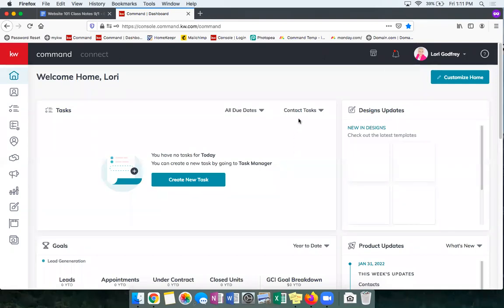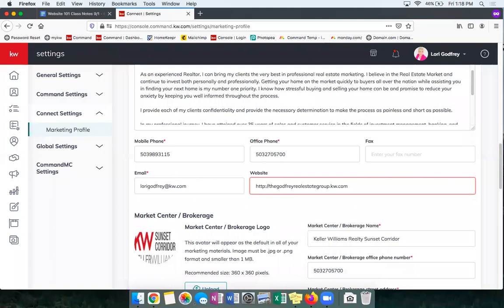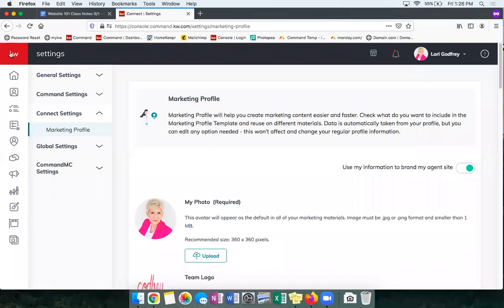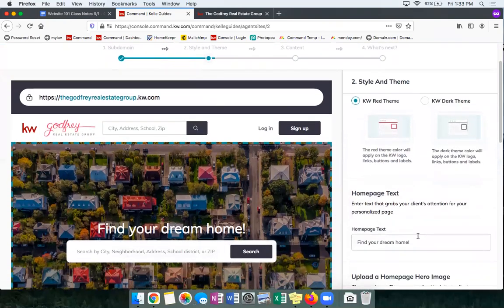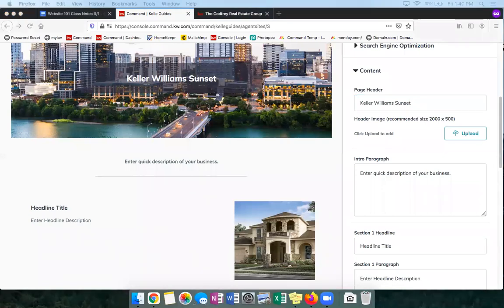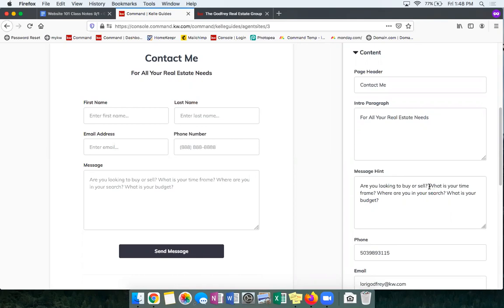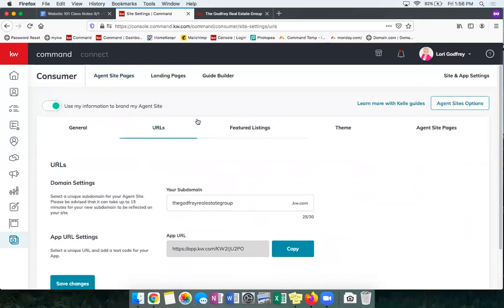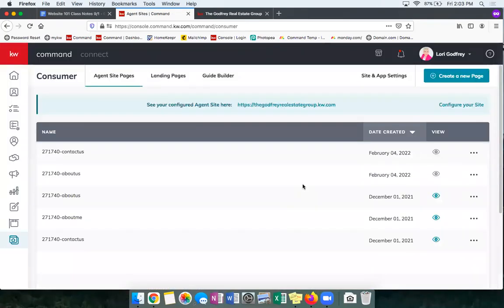*NEW* Website 101 - 2/4